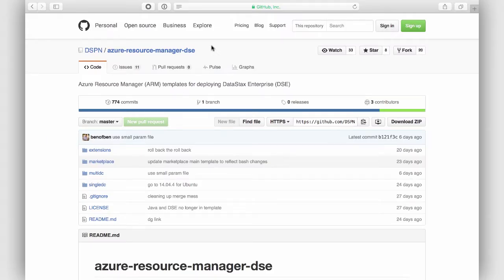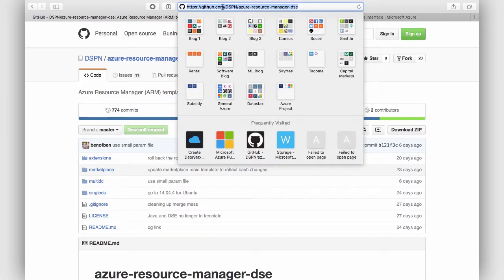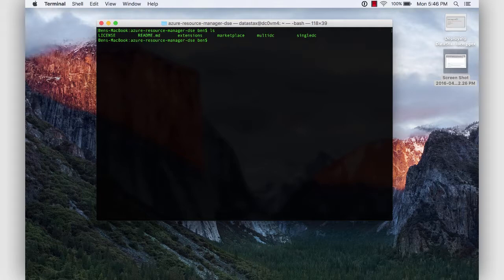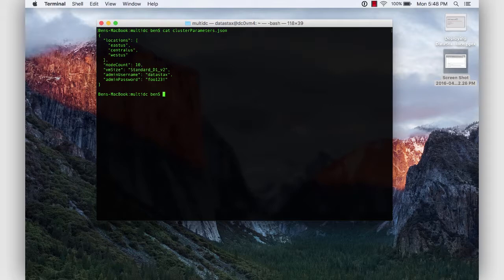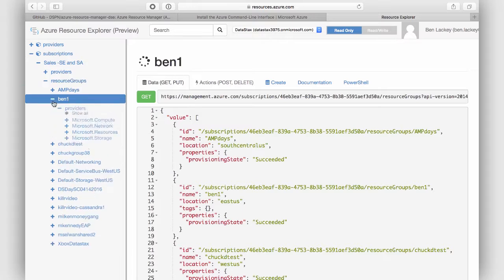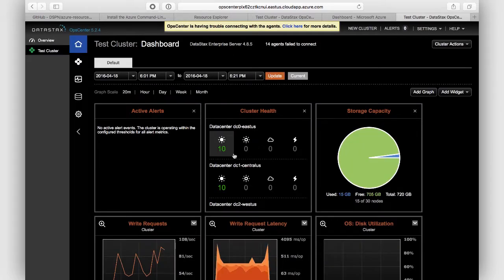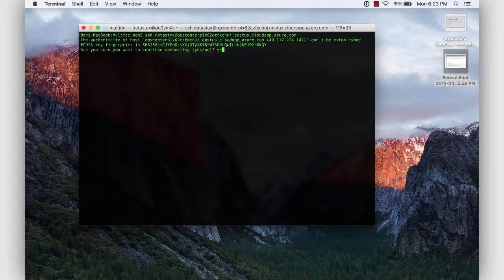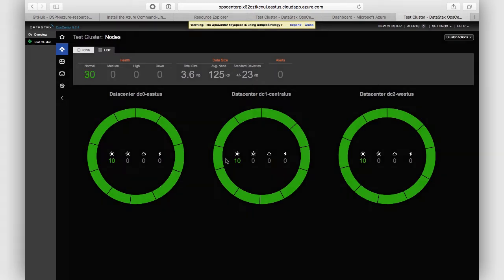Deploying DataStax with the Azure CLI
This video shows how to deploy a 4, 12, 36 or 90 node DataStax cluster from github or using the Azure CLI.